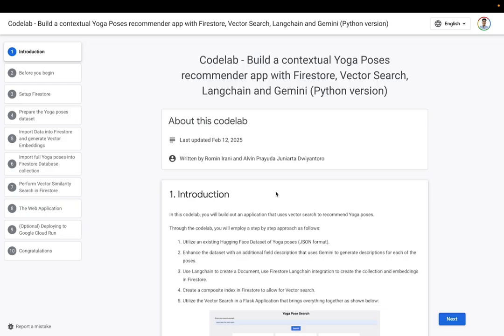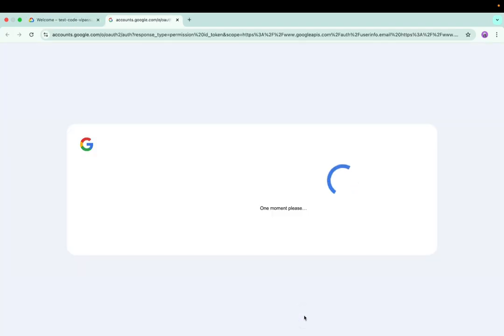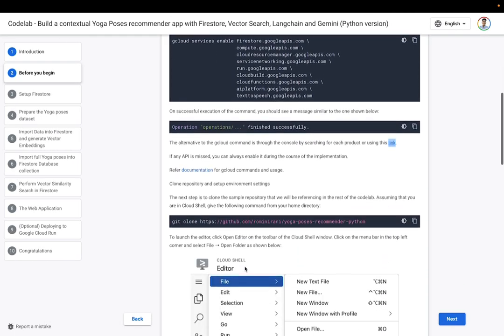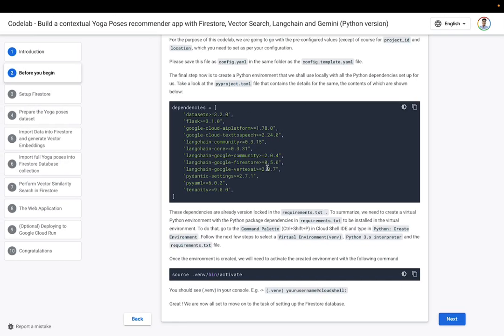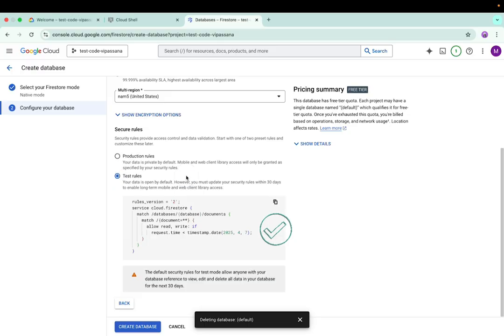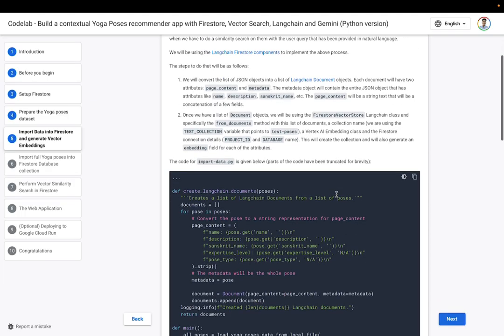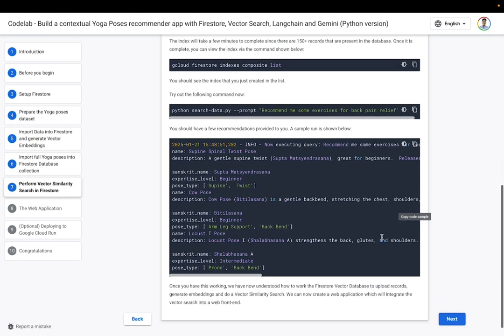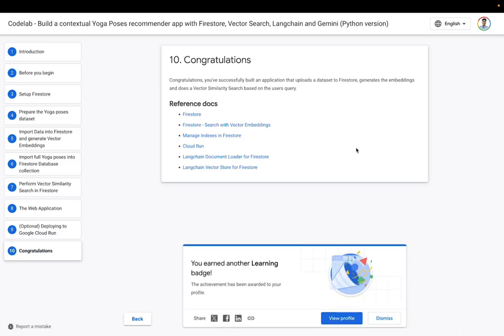Yoga Pose Recommender with Firestore, Vector Search Extension and Open Source Integrations in PYTHON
How to use Gemini to generate text content and within the context of this codelab, generate descriptions for yoga poses
How to use Langchain Document Loader for Firestore to load records from an enhanced dataset from Hugging Face into Firestore along with Vector Embeddings
How to use Langchain Vector Store for Firestore to search for data based on a natural language query
How to use Google Cloud Text to Speech API to generate Audio content